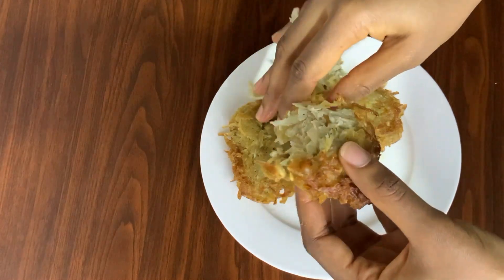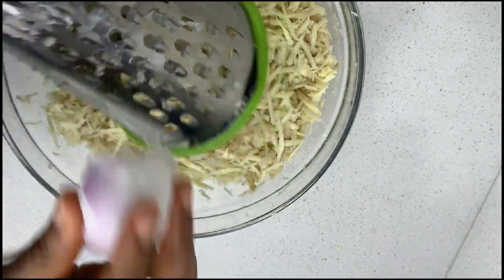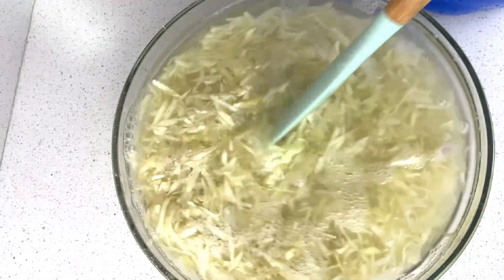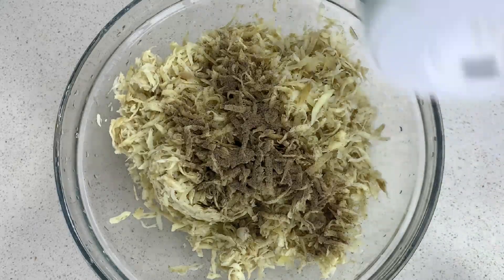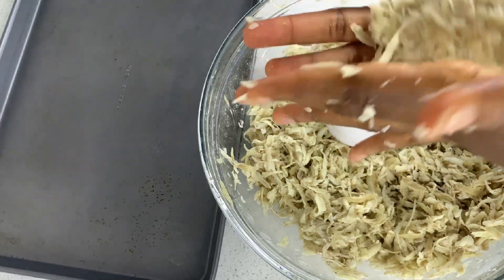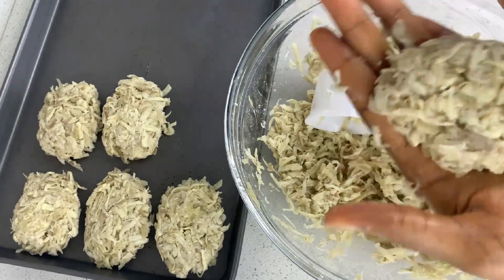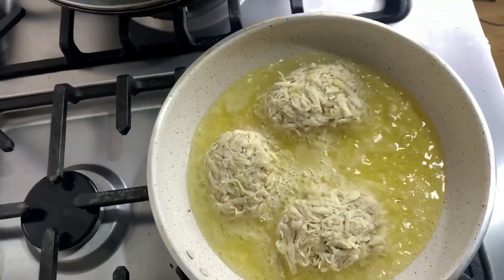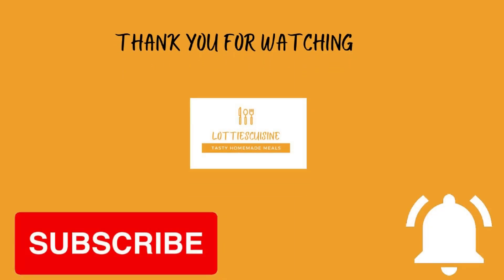How to make Hash browns with sweet Potatoes | Sweet potato Hash brown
Hello Friends,
In this video, I will be showing you how to make the best and crispy hash browns.
INGREDIENTS
1. SWEET POTATO
2. ONIONS
3. BLACK PEPPER/REGULAR GROUND PEPPER
4.SALT
5.CORN FLOUR 2 TABLE SPOONS
6. ALL PURPOSE FLOUR 4 TABLESPOONS
7. 1 EGG